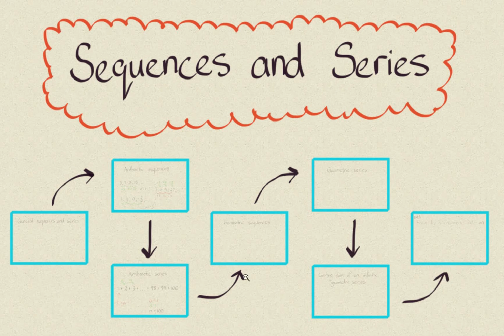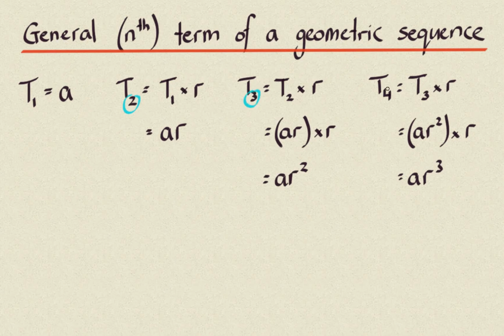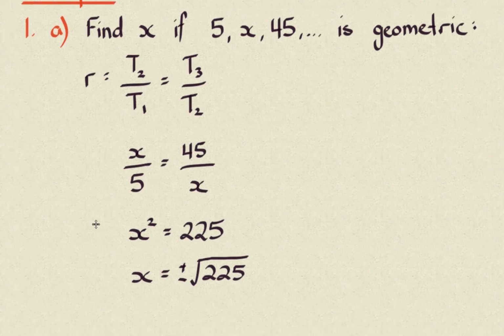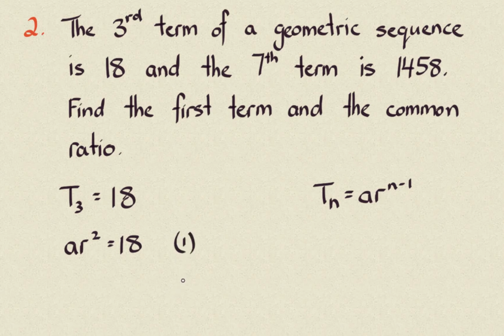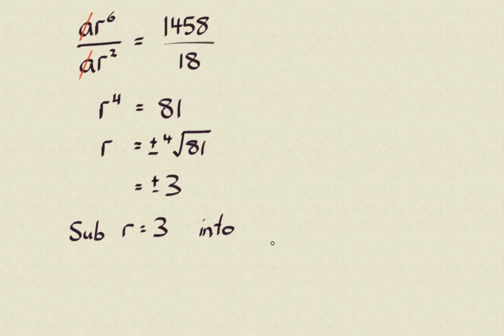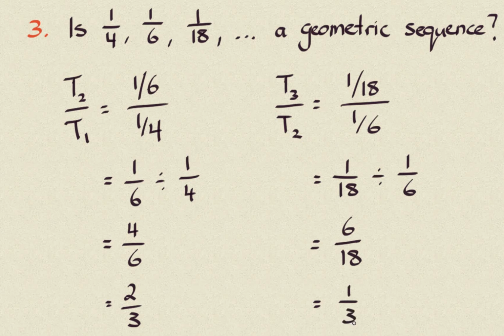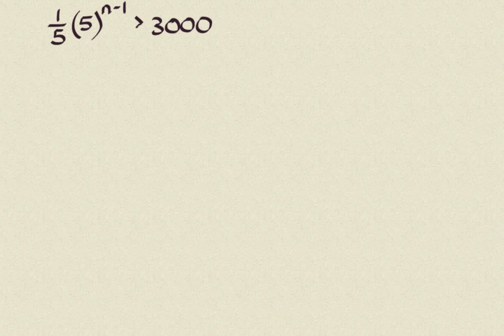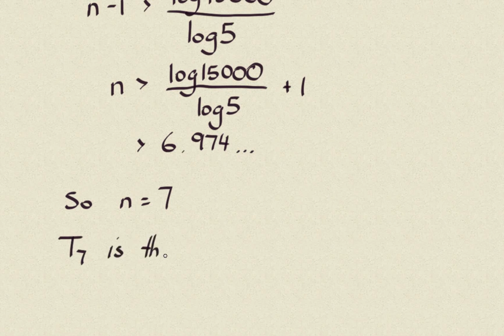Sequences and Series - Part 4 - Geometric Sequences